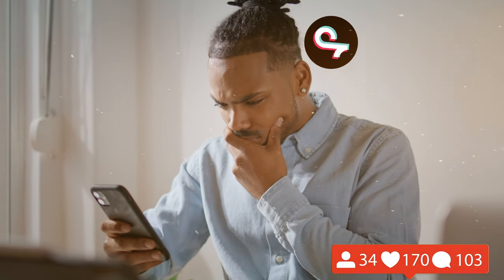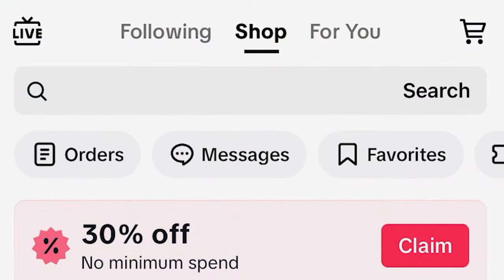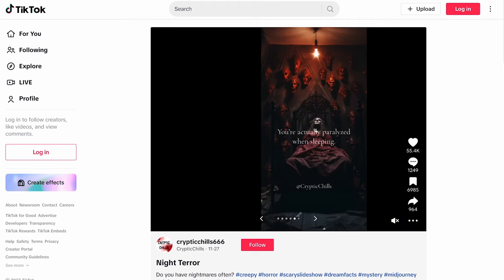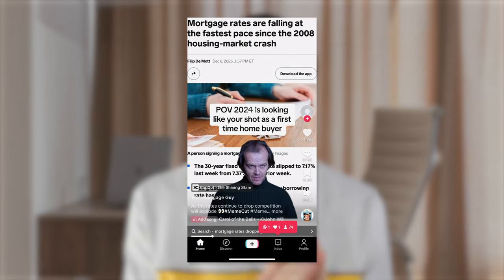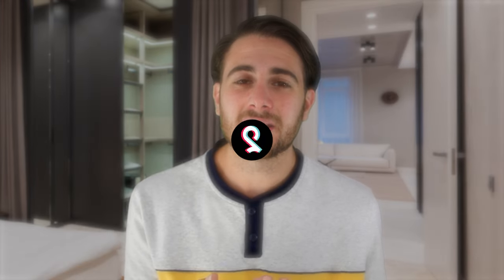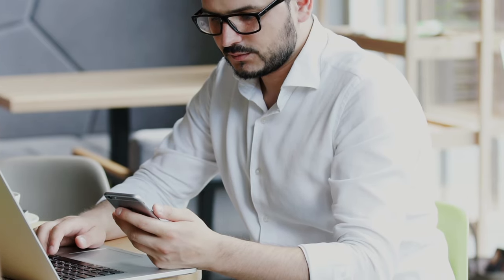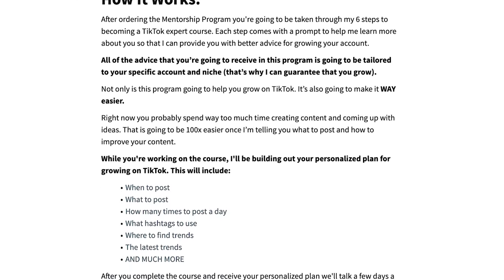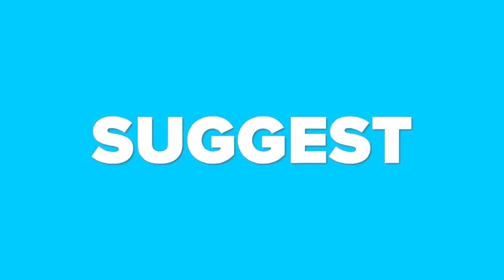How To Go Viral on TikTok FAST in 2024 (LATEST ALGORITHM UPDATE)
This video shows you how to go viral on TikTok in 2024. If you want to go viral on TikTok as a small account this video will help you. It tells you exactly what you need to do to go viral on TikTok.

Get Paid For Creating Your Content With Teachable: (FREE TO REGISTER)